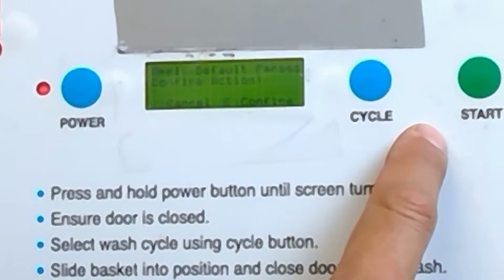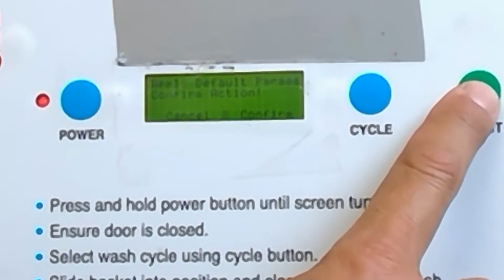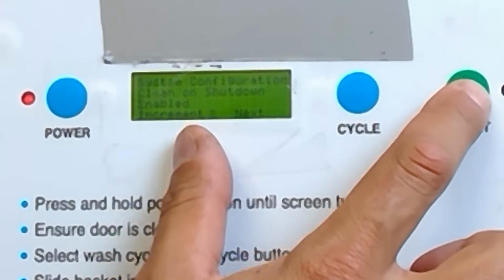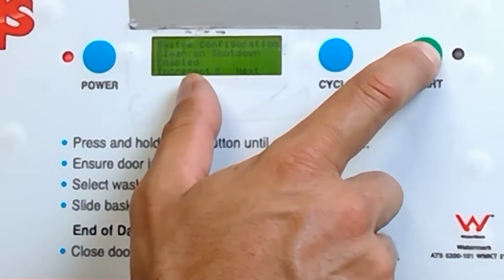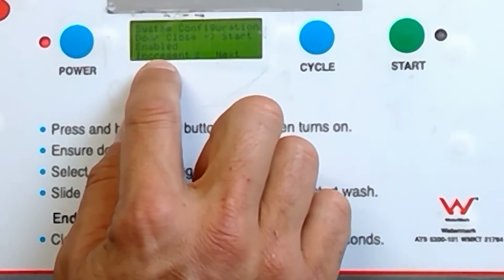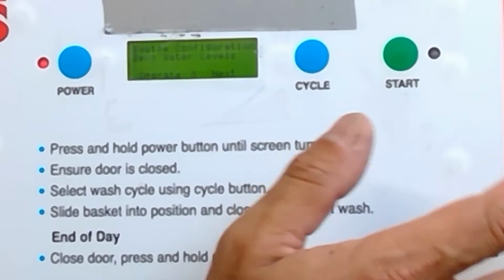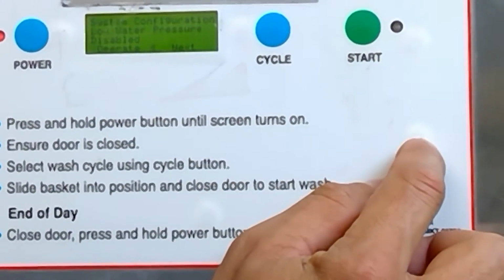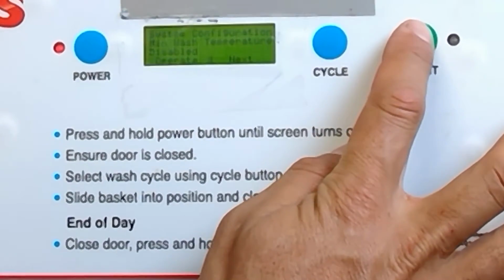10 - Functions Of The Board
Overview of the features and functions of your Norris commercial dishwashing machine and the processes it controls.